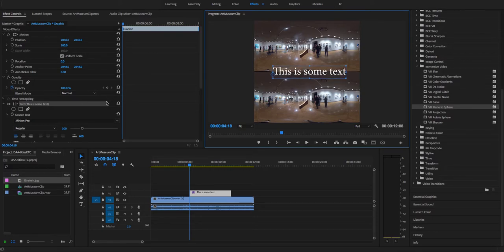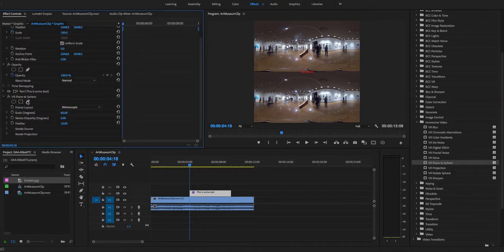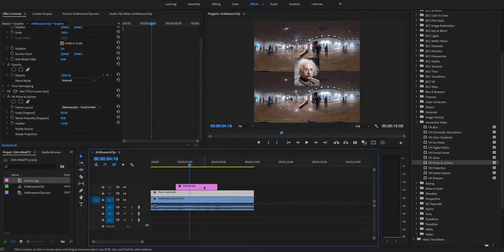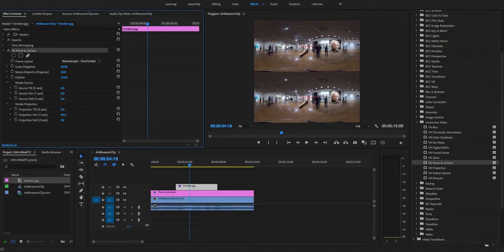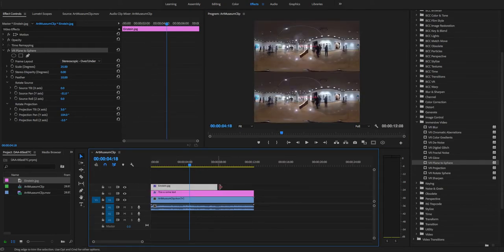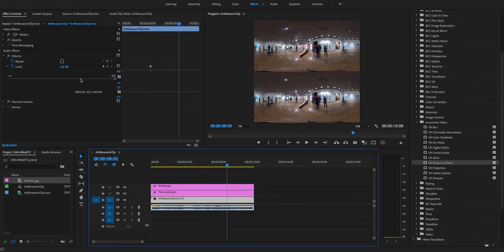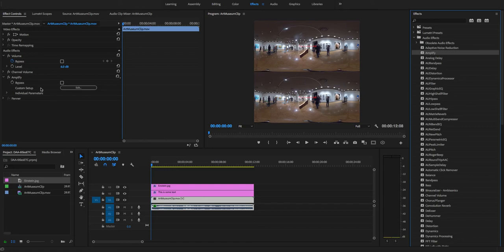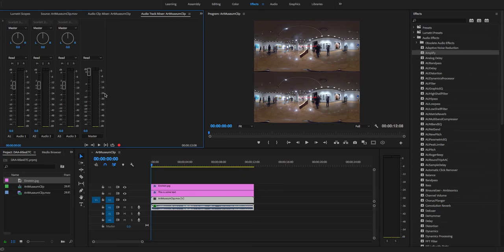Text, graphics, and sound with 3D 360 video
How to work with Text, graphics, and sound with 3D 360 video in Adobe Premiere